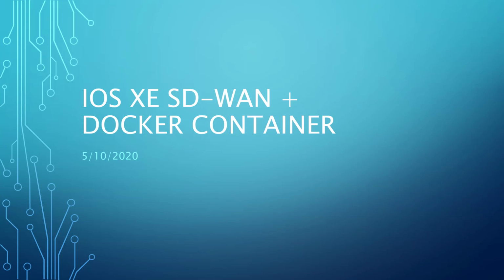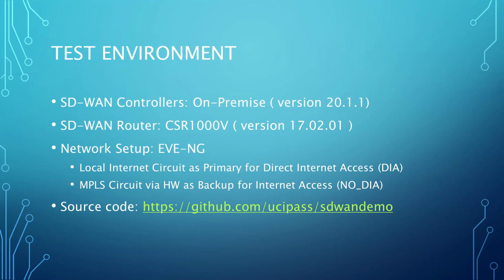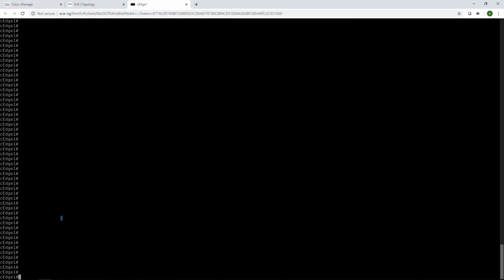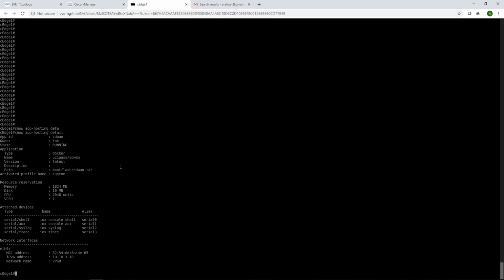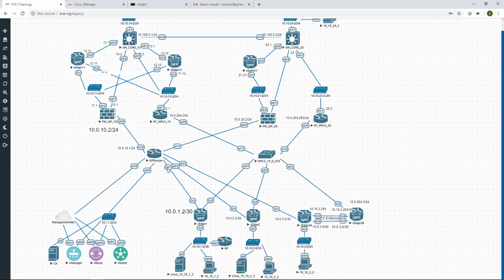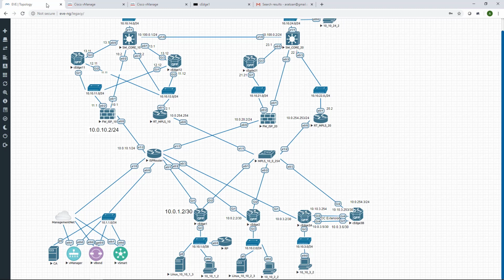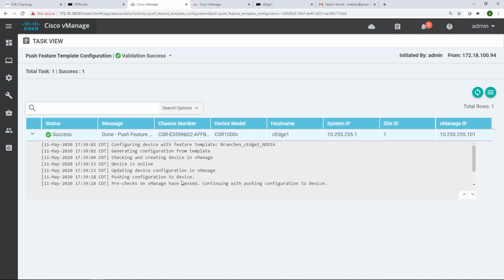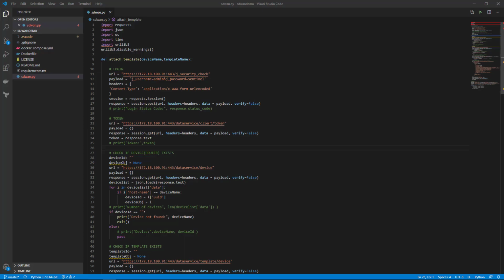Docker Container on Cisco IOS XE SD-WAN Router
Add custom features to your Cisco SD-WAN environment by packaging your Python scripts in a Docker container and run it on  Cisco IOS XE SD-WAN router.